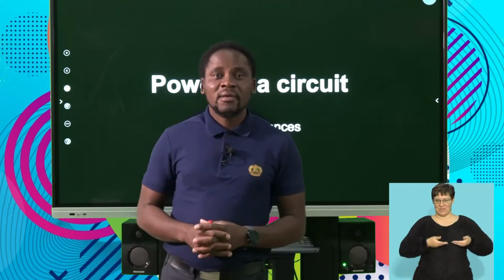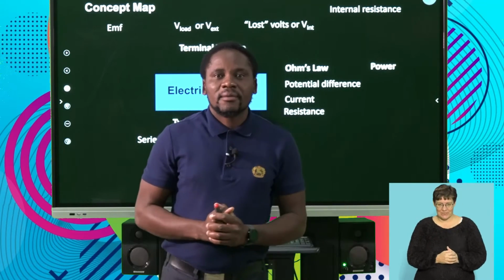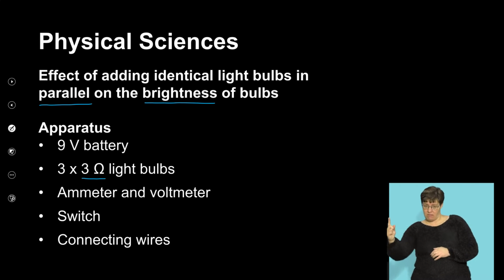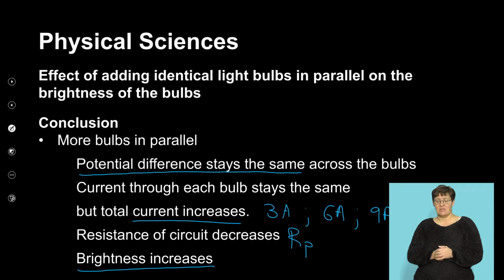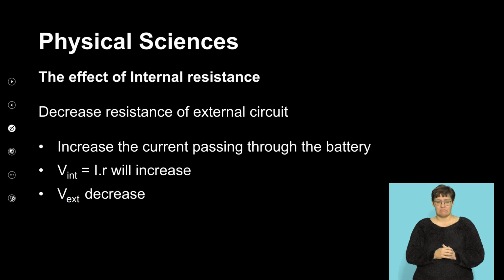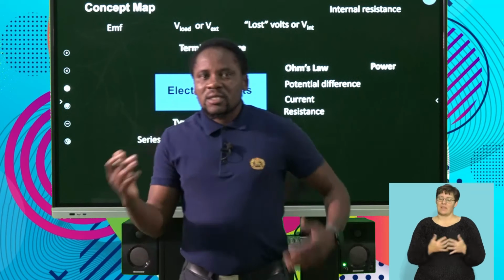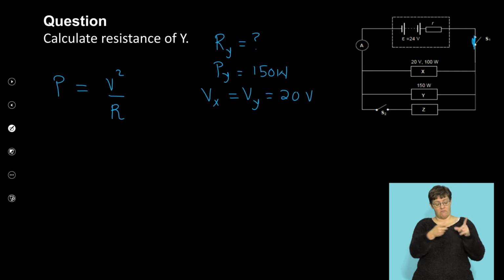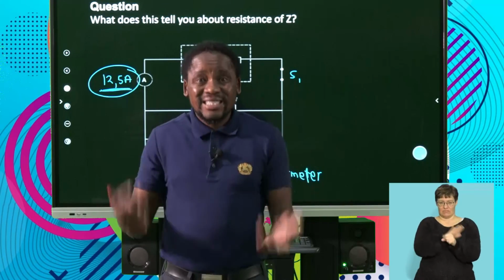Physical Science Power in a Circuit